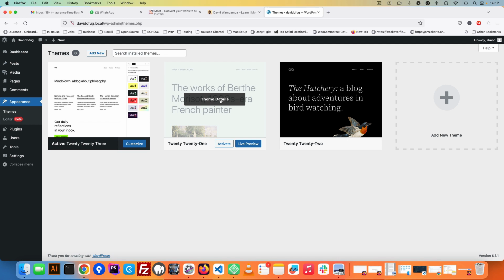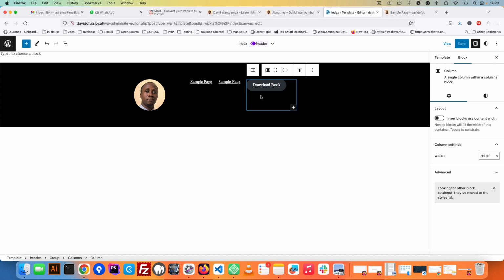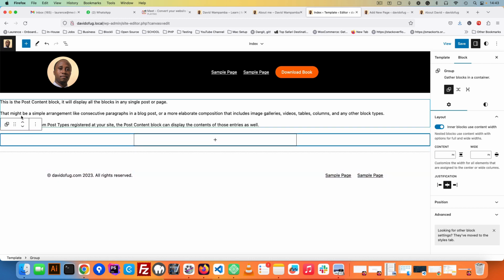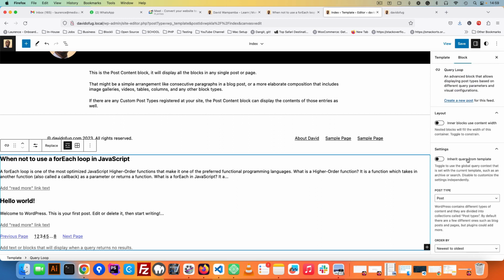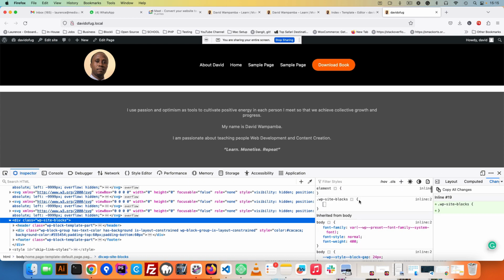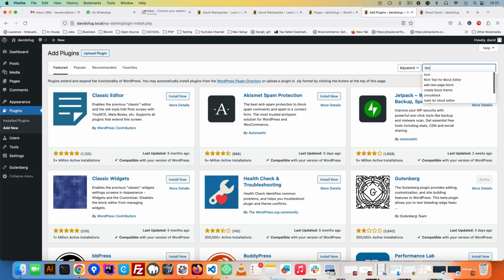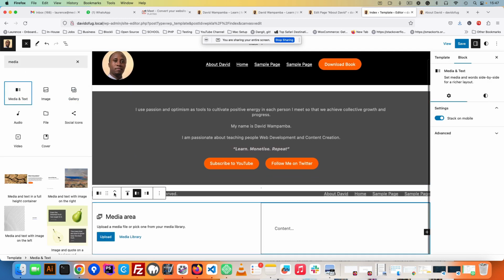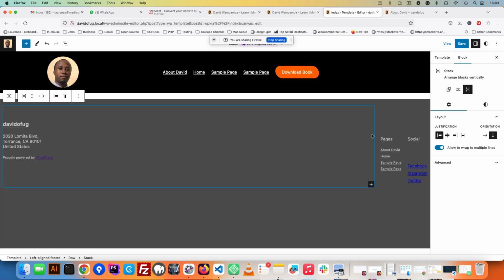Convert your website to use a Block Based Theme. Low Code! - Meetup Kla march 2023